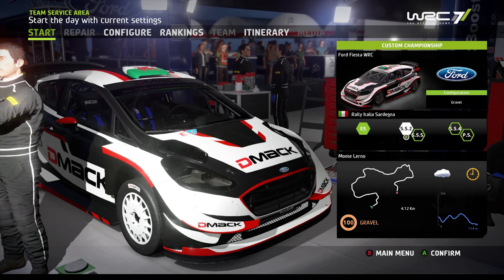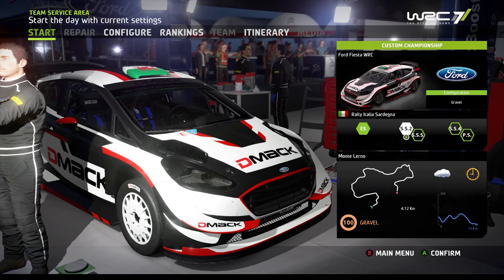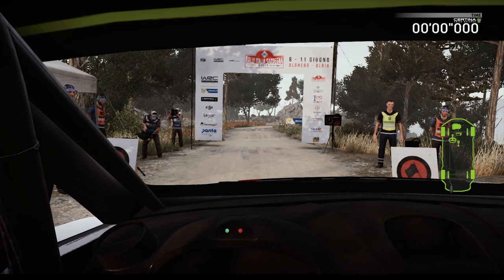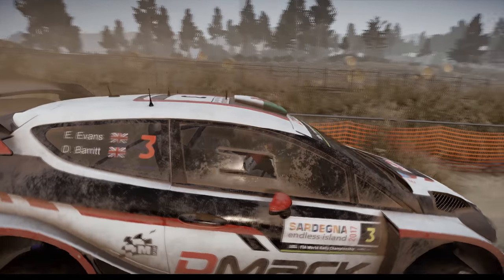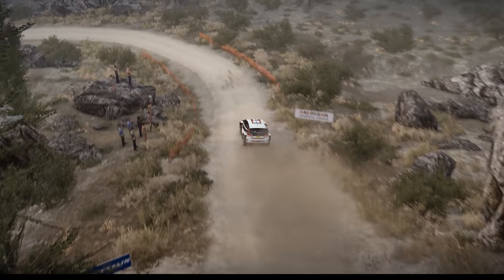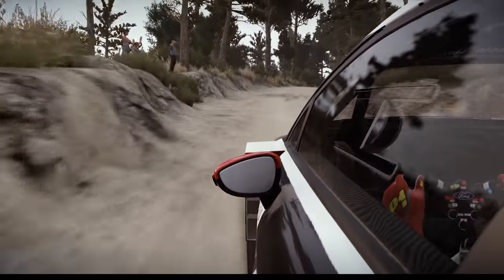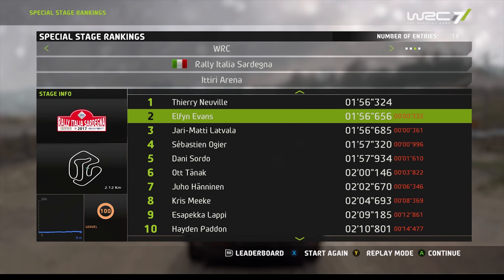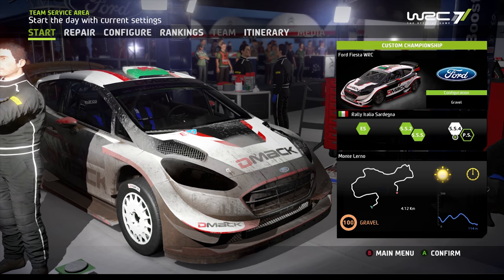WRC7: 2018 Rally Italy Day 2 - WRC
Day 2 of the 2018 Rally Italia Sardegna sees 2 stages the first being another trip through the Sardinia countryside followed by another Super Special @ the Attiri Arena Show. Yesterday in the WRC category we had a picture perfect start to Rally Italy with a 2 second win in SS1 and will be the first one on the road going into stage 2 today. This Elfyn Evans M-Sport Ford Fiesta WRC car is on fire so hopefully we can continue this good pace.